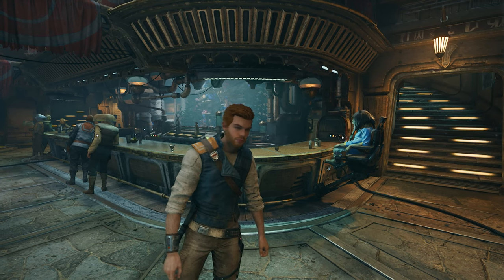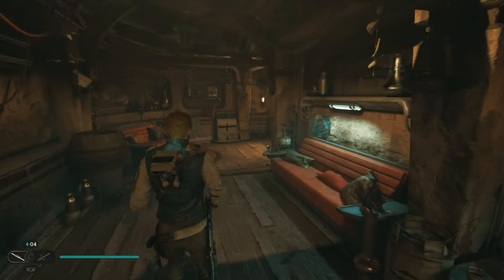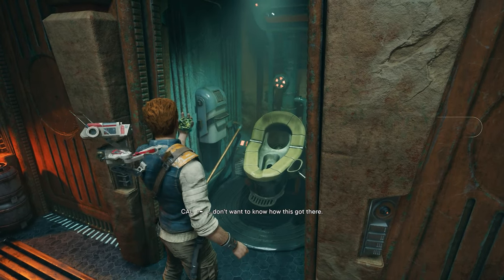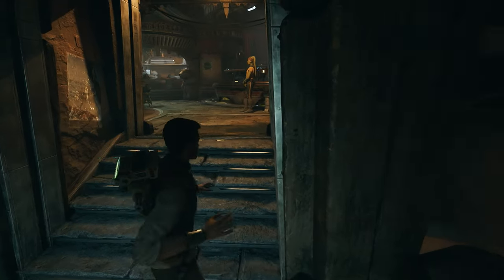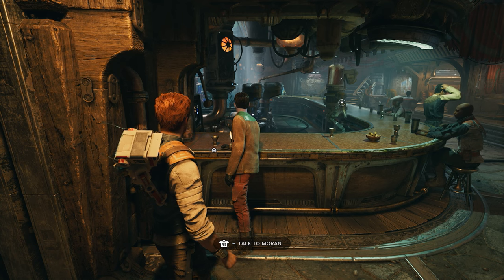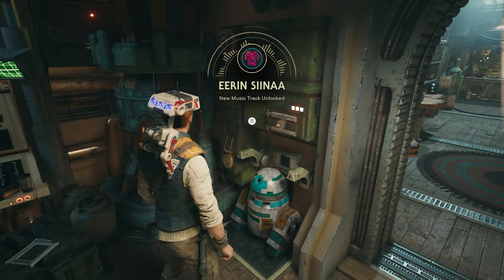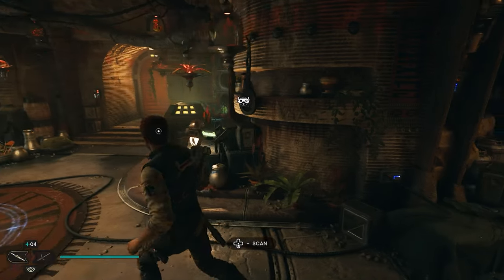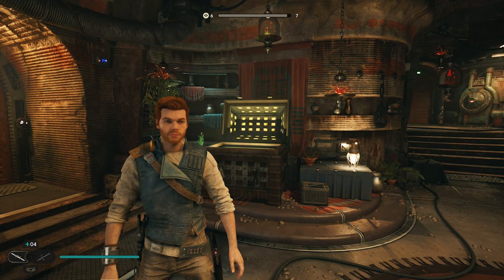ALL 5 Pyloon's Saloon Collectibles Locations in Star Wars Jedi Survivor (STEP-BY-STEP)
In this video, I show you ALL 5 Pyloon's Saloon Collectibles Locations in Star Wars Jedi Survivor (STEP-BY-STEP)